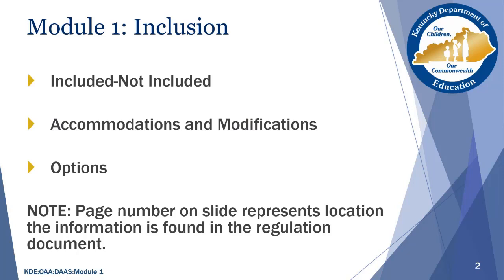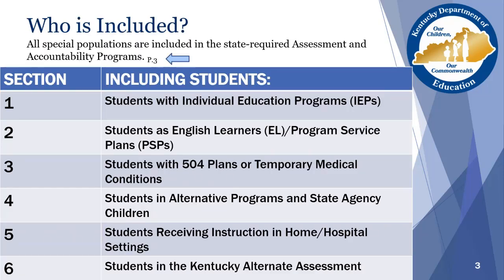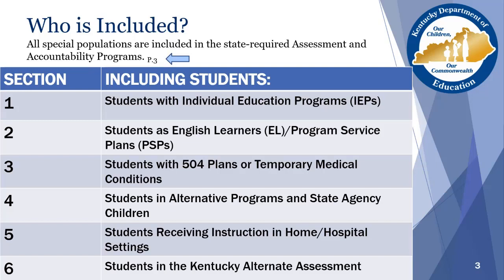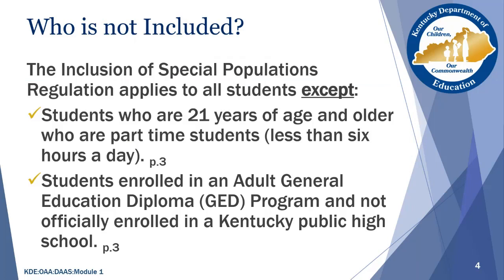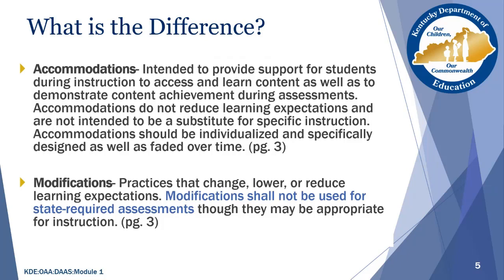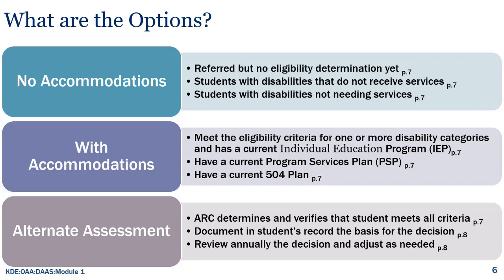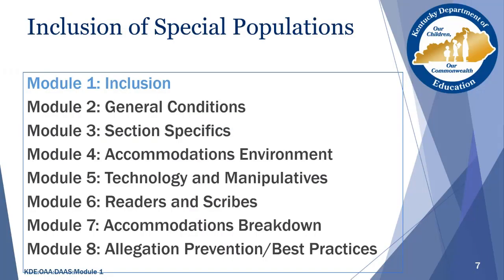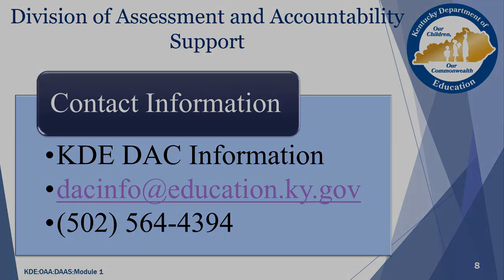Inclusions Module 1